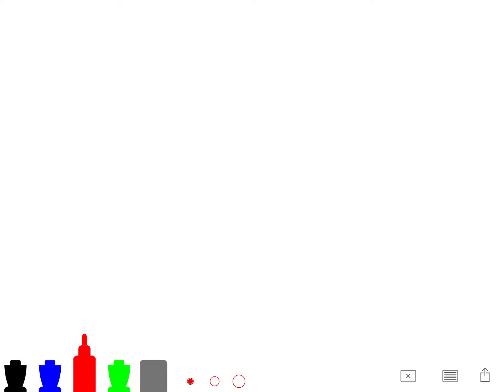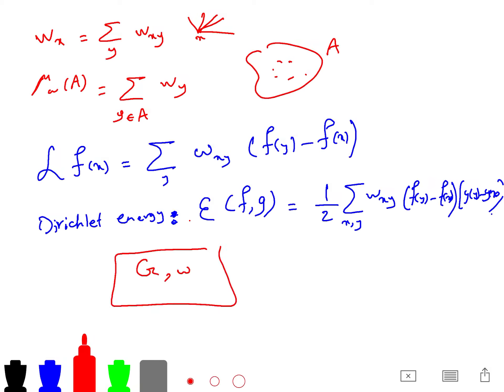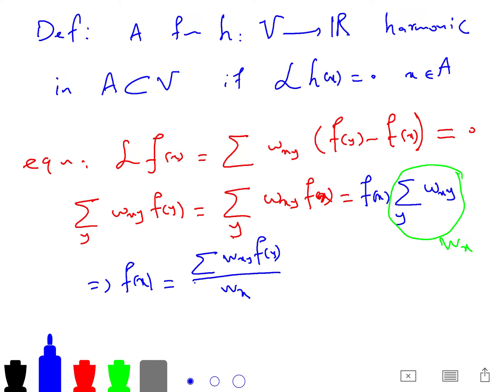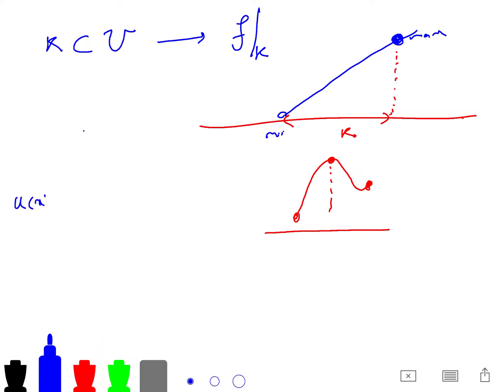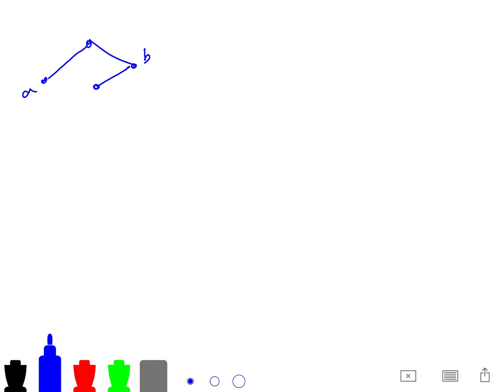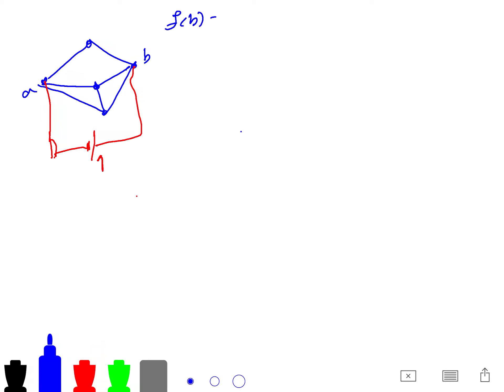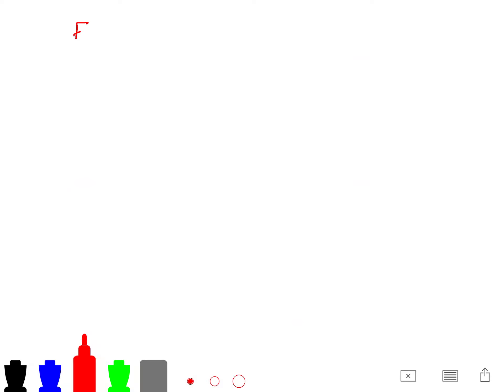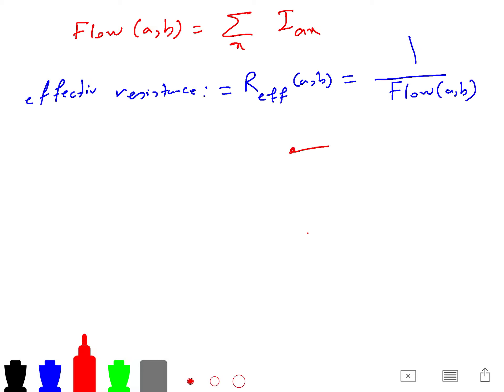Part 7: random walks and electrical networks